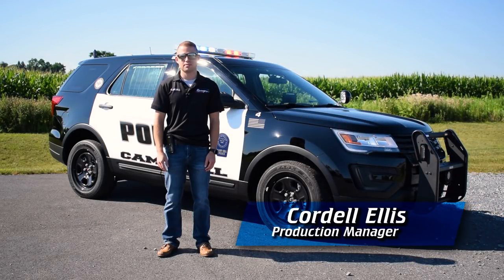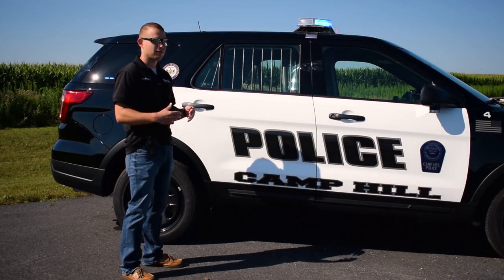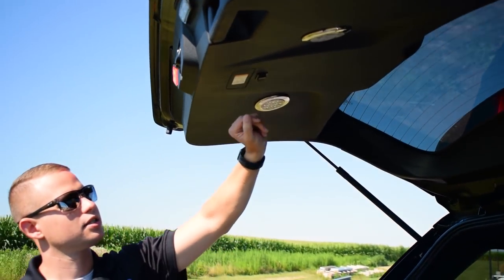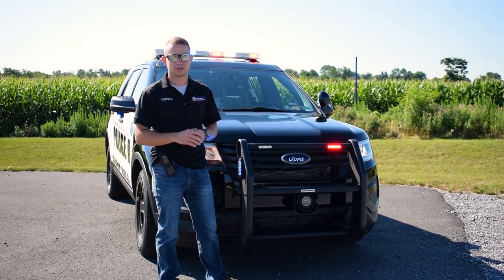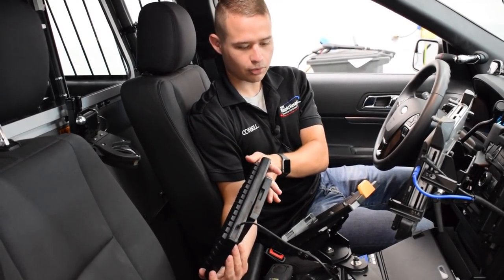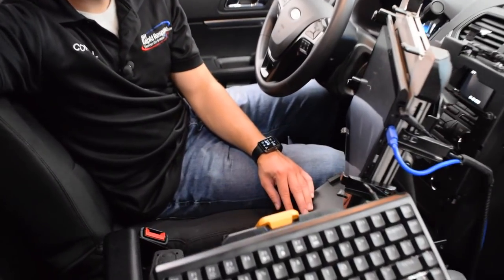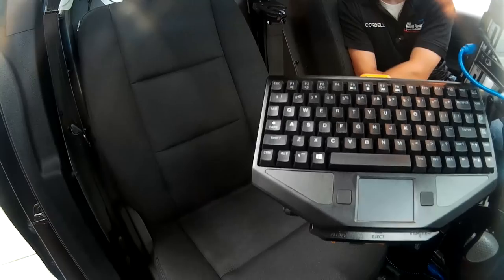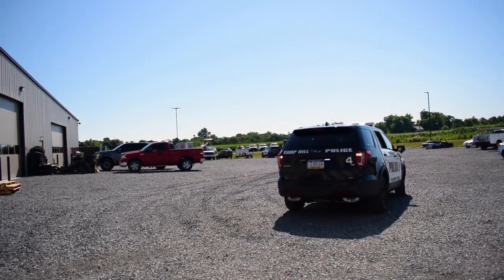2018 Police Ford Interceptor SUV | 911RR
On this week's vehicle showcase Cordell shows us around a 2018 Ford Interceptor SUV upfitted for a local Police Department. Complete with Whelen Lighting, Pro Gard partition, Police Graphics, and a Just Box.It Vehicle Organizer in the rear. Inside features a Havis console and tablet mount for the mobile office setup, Brother Pocket Jet series printer, Whelen CenCom Sapphire control head, and Santa Cruz weapons mount.